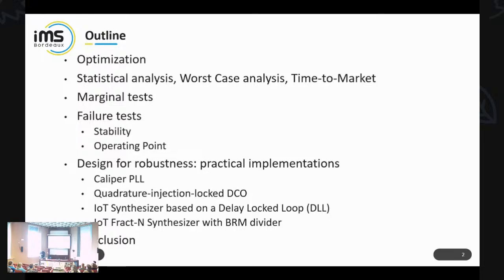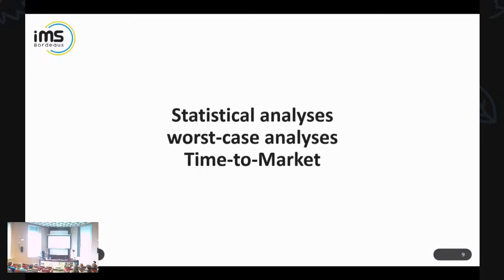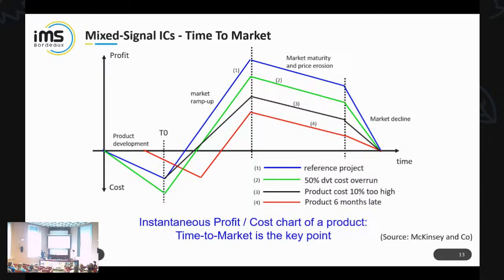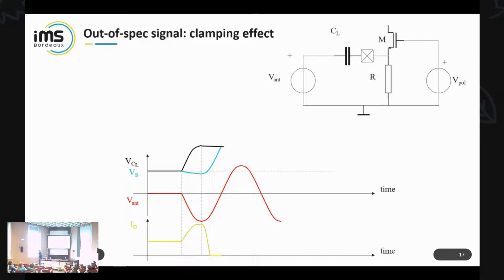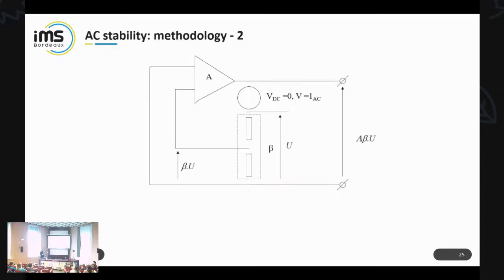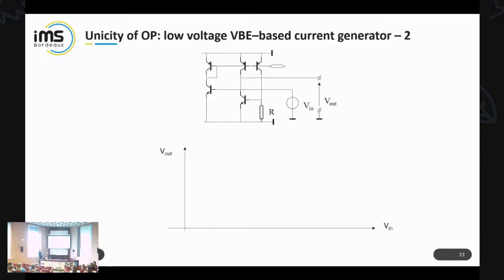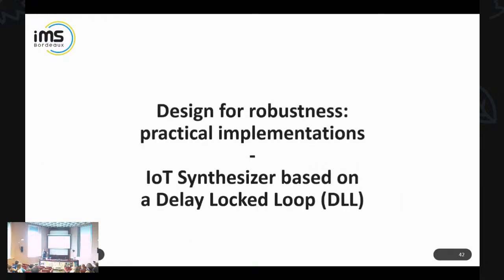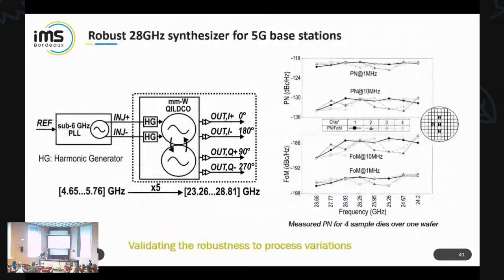[SSC Day] Yann Deval